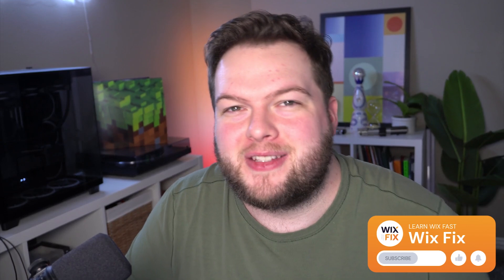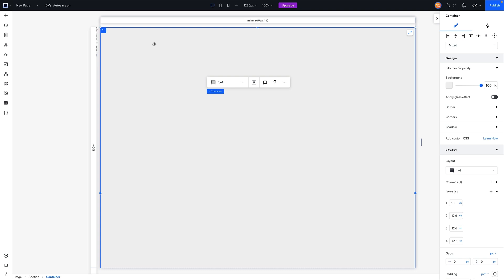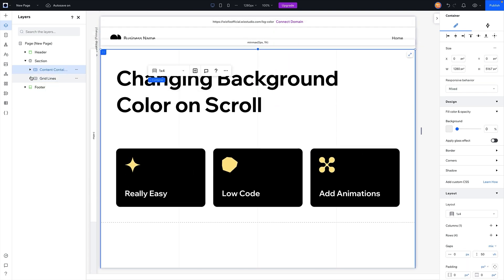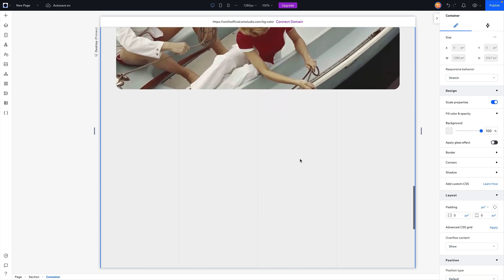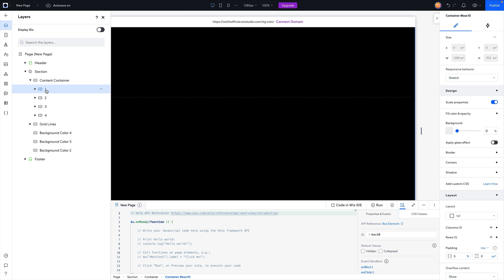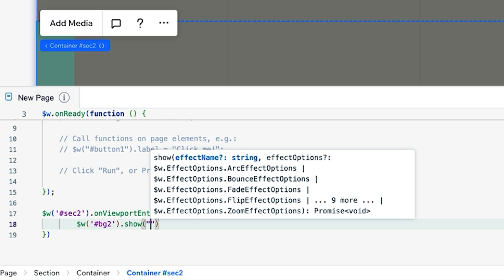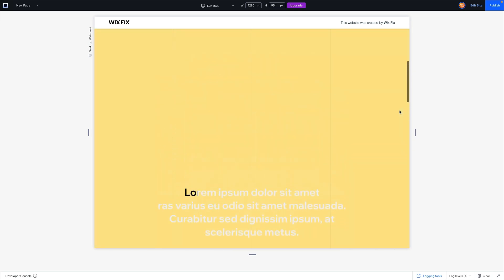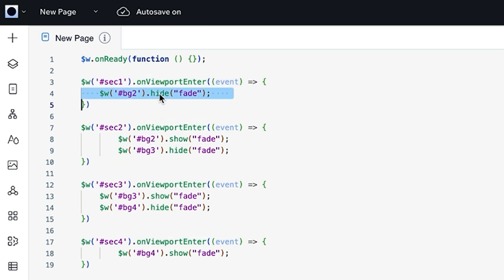Background Color Change on Scroll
Learn to change your website background color as users scrolls down your website. This beginner friendly tutorial does use a little bit of Velo, but it is really simple.

Video Chapters
0:00 - Welcome Intro

Useful Wix Videos You May Like

Products I Use for Content Creation & Web Design
Macbook Pro M4 14in
Plugable 13-in-1 Docking Station
LG UltraGear 27” 4k Monitor
Shure MV7+ Microphone
Sony A6400 Camera
El Gato CamLink 4k
El Gato Wave XLR
El Gato Streamdeck
El Gato Key Light
El Gato Stream Deck Pedal
Philips Floor Lamp